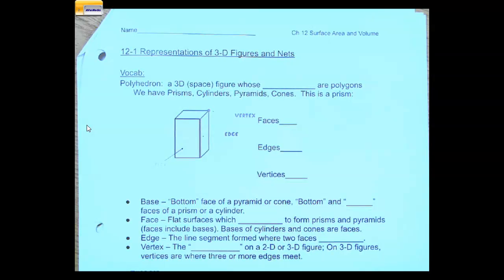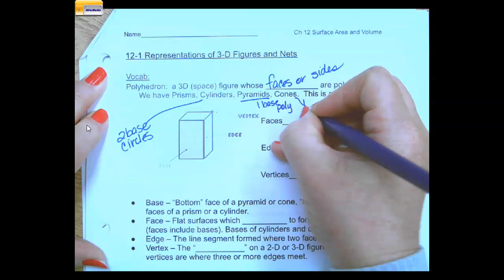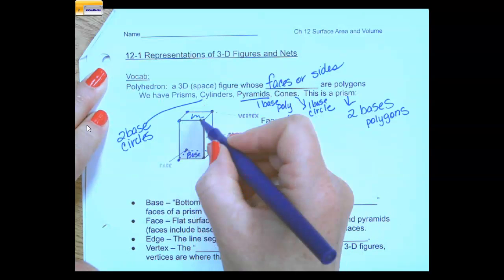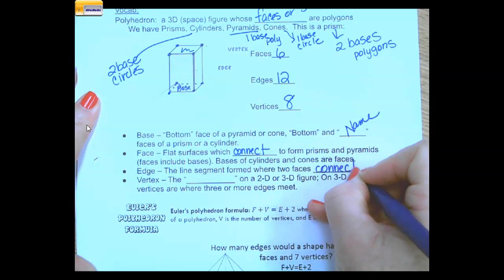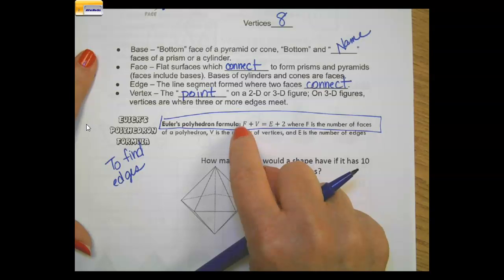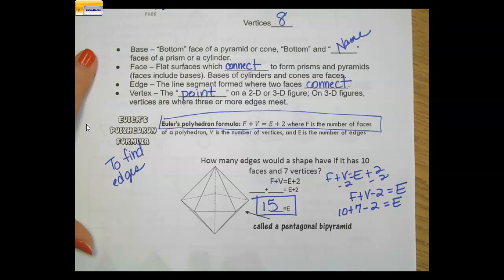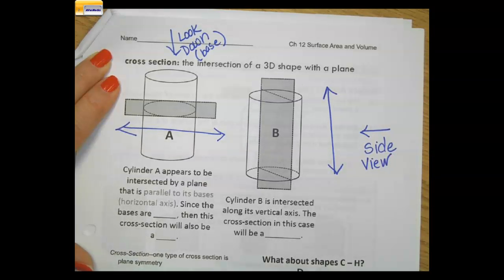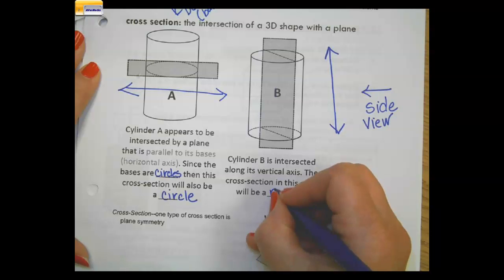9G Lesson 12-1 3D Figures and Cross Sections